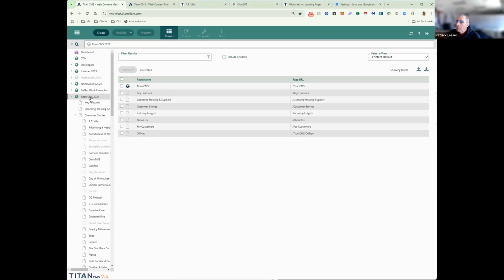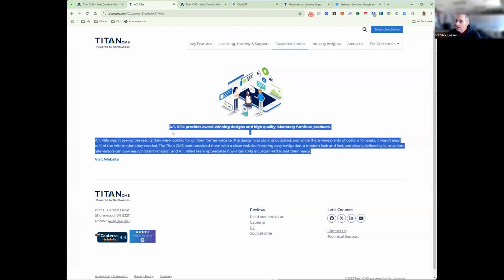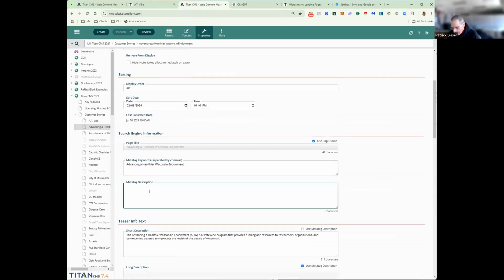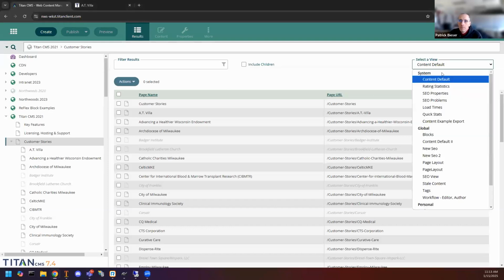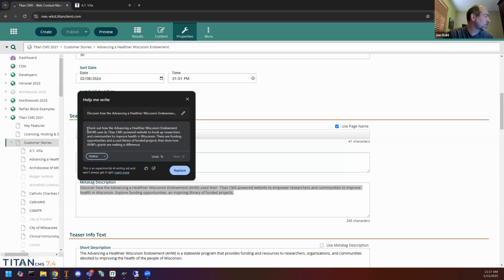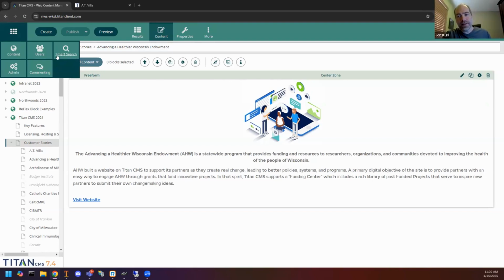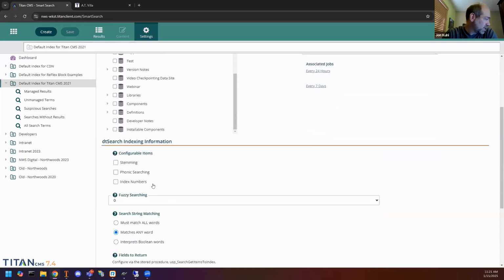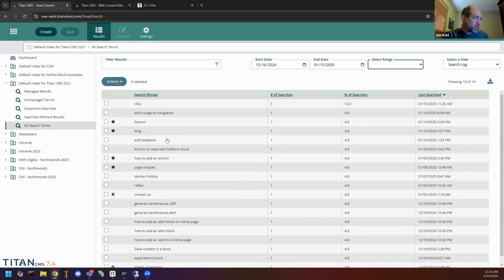Titan CMS Office Hours - January 2025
A recording of our January 15, 2025 Office Hours meeting, where Patrick Bieser, CEO and founder, and Jon Kuhl, chief Titan CMS architect, answer questions from Titan CMS users.

⏱️Time Stamps

0:00 - Welcome
0:17 - Using AI to Augment Titan CMS Features
13:56 - Leveraging Smart Search to Understand Your Site Health